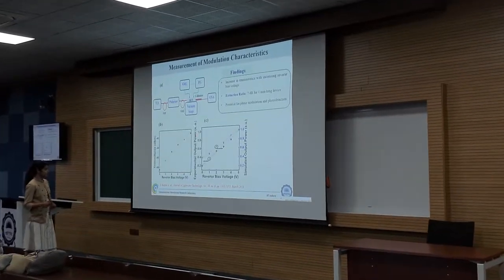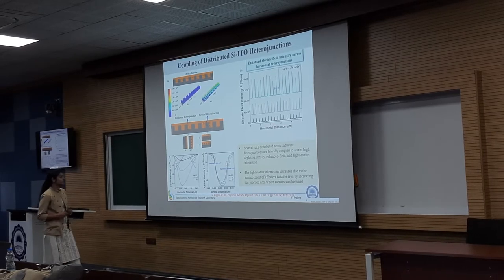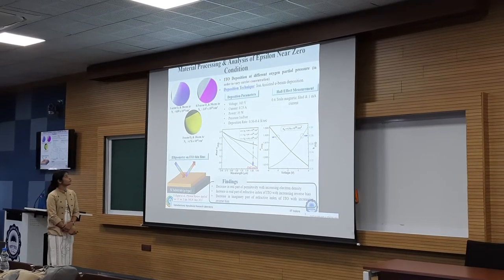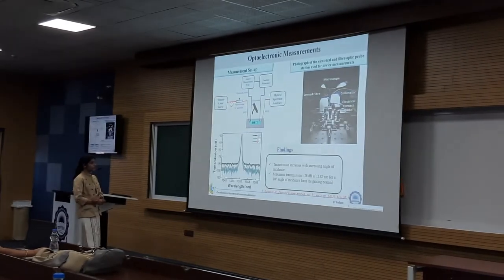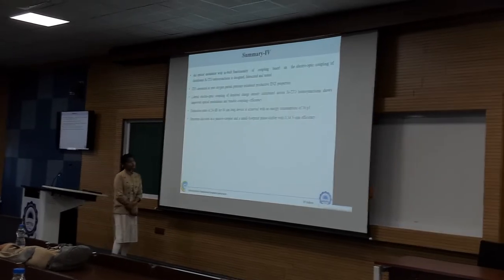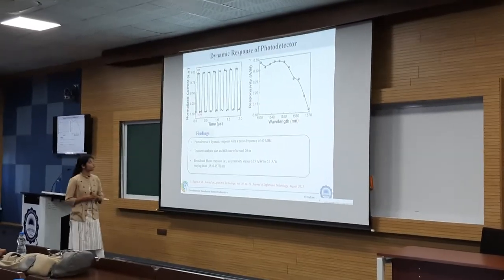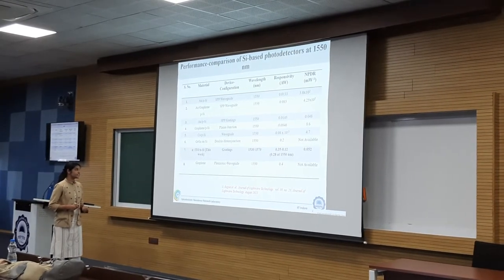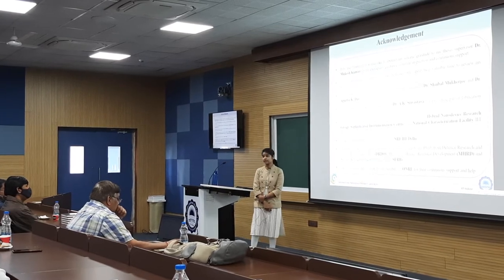Ph.D. defence of Swati Rajput at IIT Indore part-2